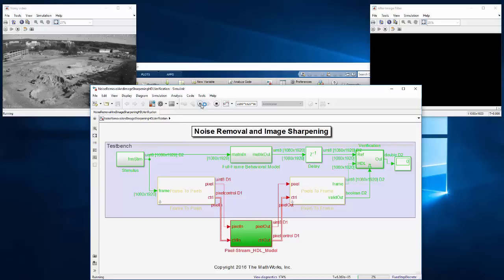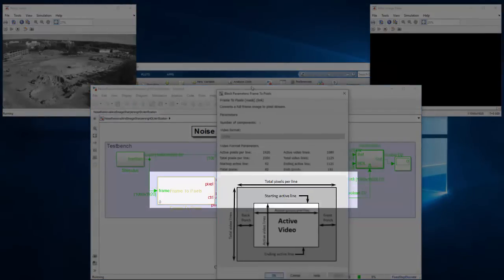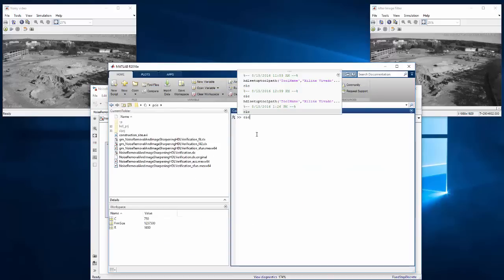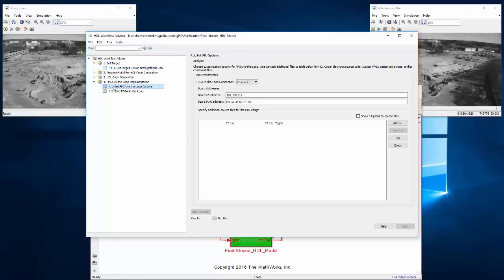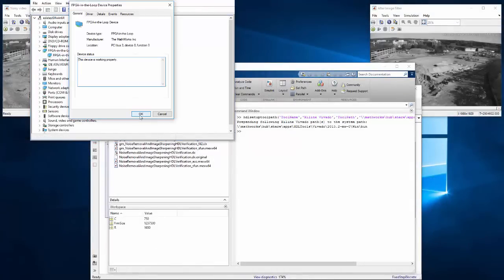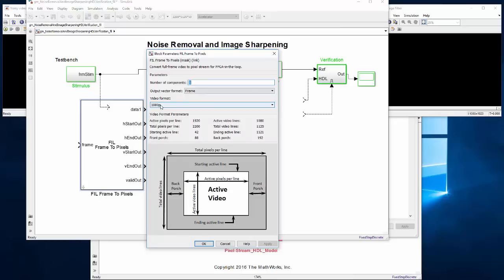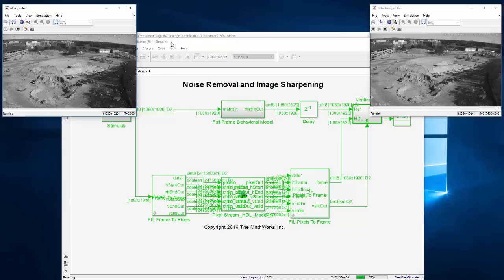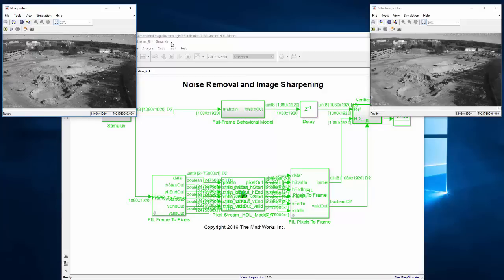FPGA in the Loop with PCI Express Altera Cyclone V GT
Utilize the HDL Verifier™ FPGA-in-the-loop capability to simulate your design running on an FPGA development board within a MATLAB® or Simulink® test environment. This allows you to test your design running on real hardware using the same stimulus and analysis that you used to design your algorithm.

In R2016a, the ability to connect to supported boards via PCI Express® was added to speed interconnect communication.